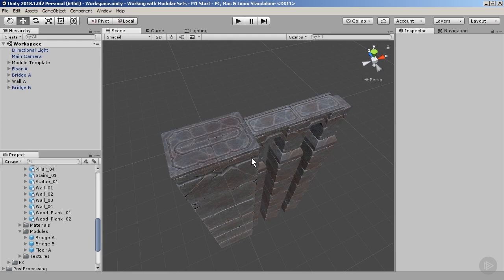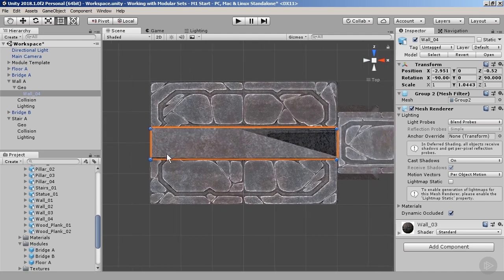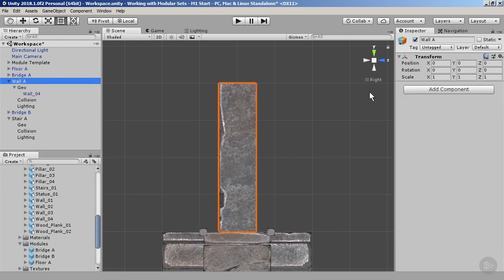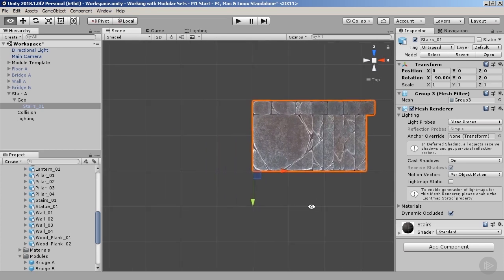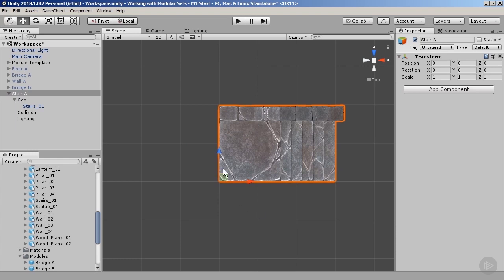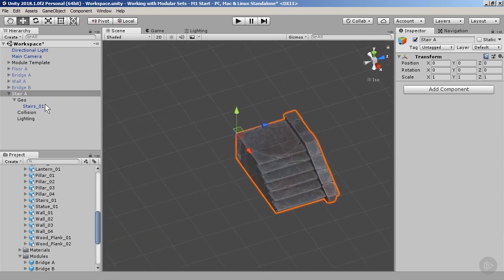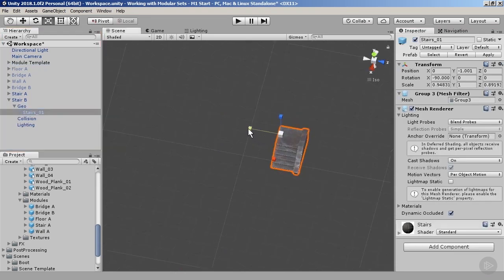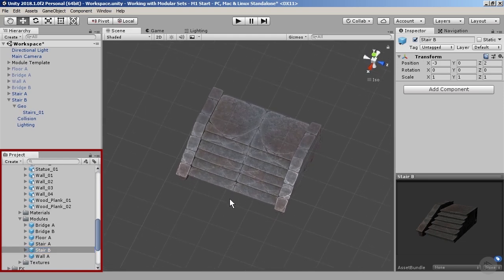Swords and Shovels Designing Modular Sets 4